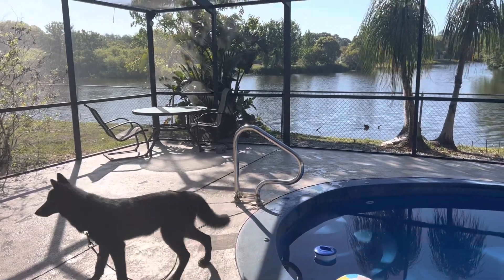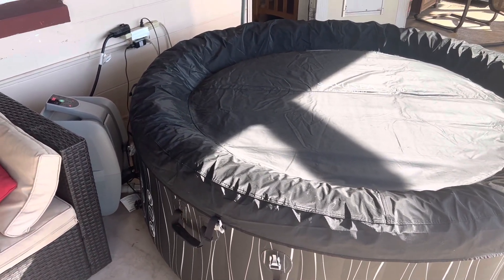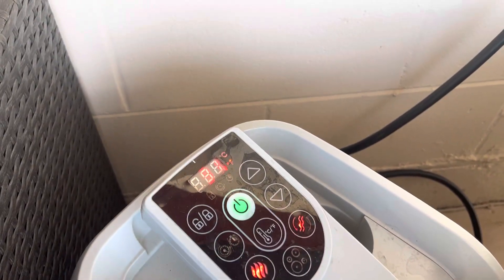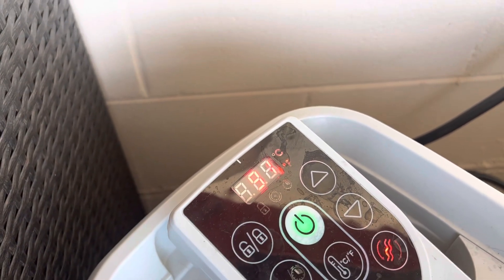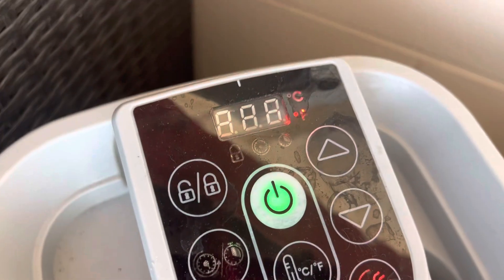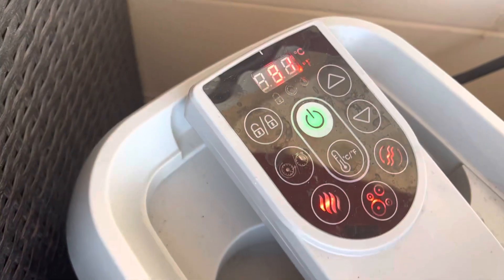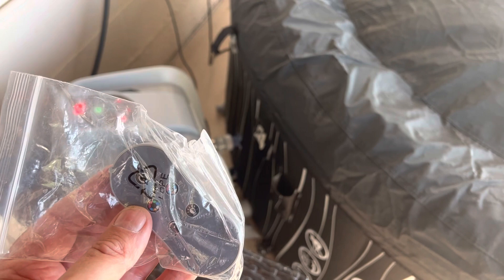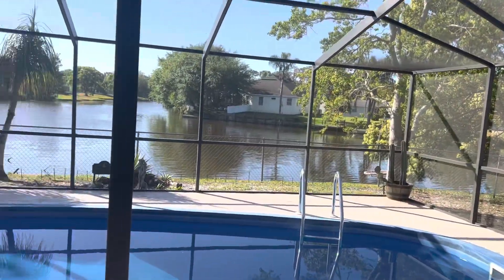Hot Tub instructions!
Please note: The cover clasps require 3 points of contact to unhook.